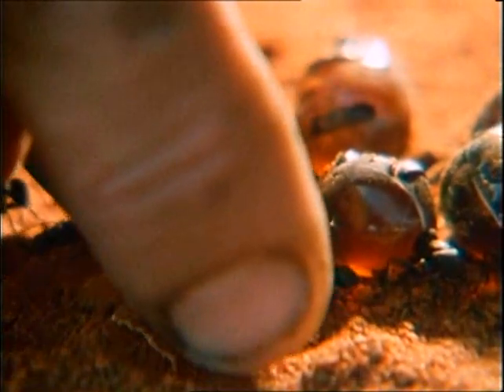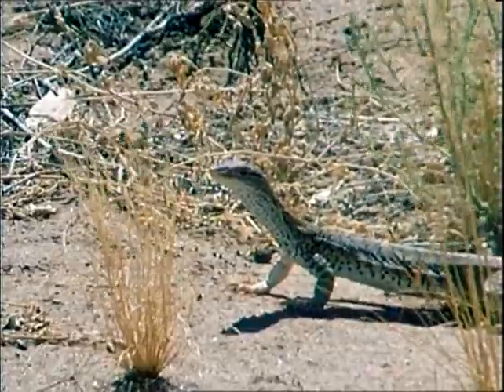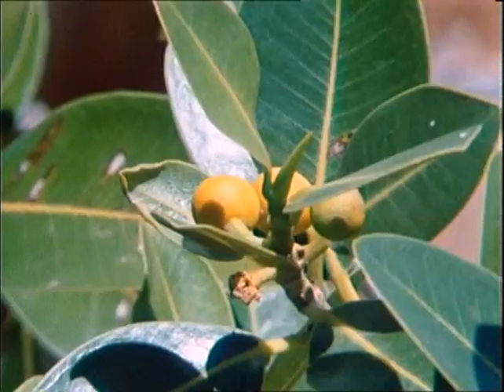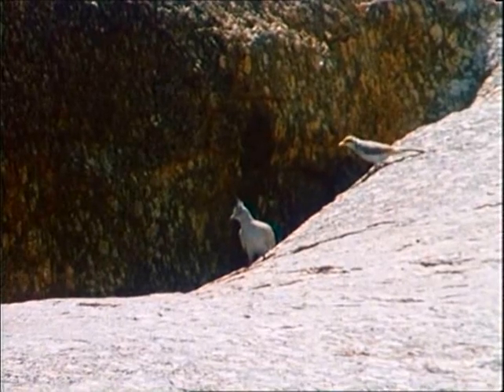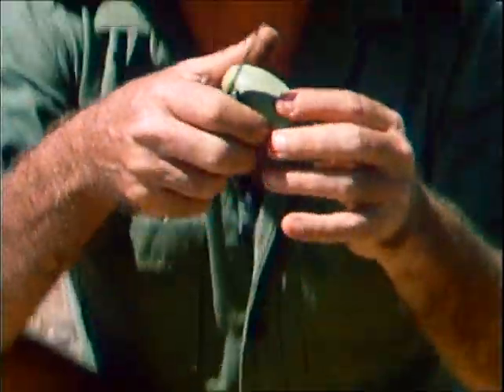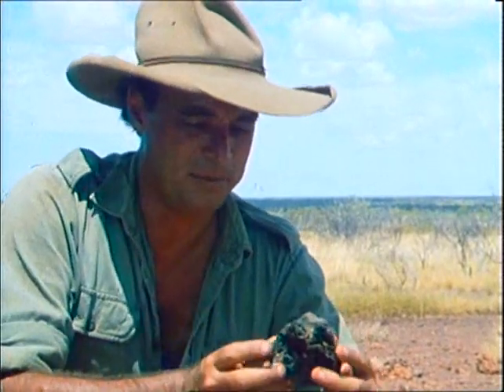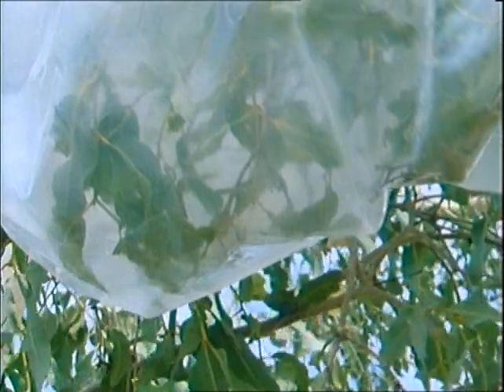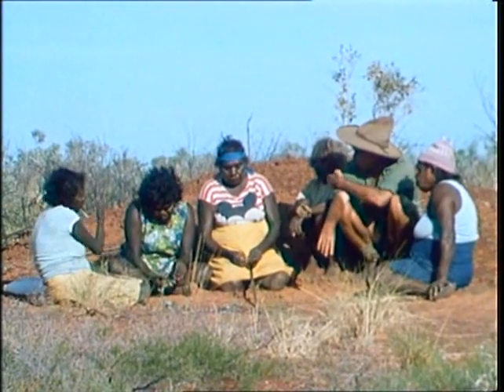From Arnhem Land To The Kimberley Ranges - Episode 3 Of 4